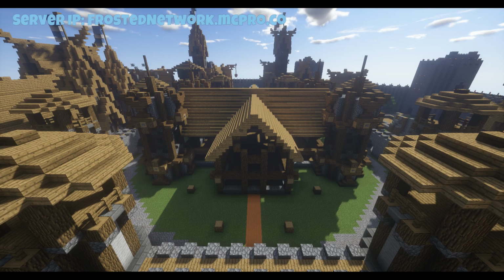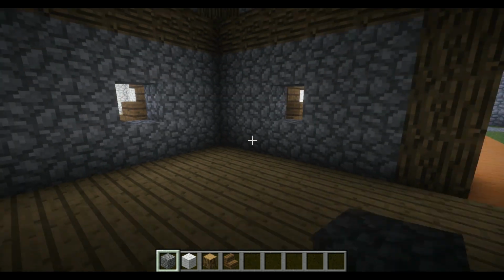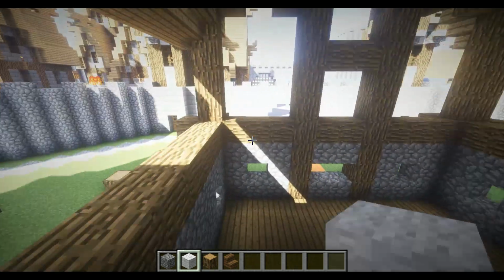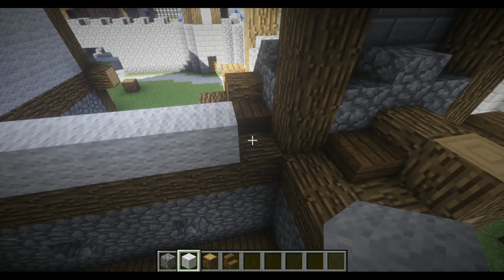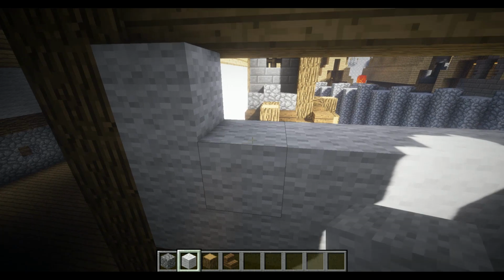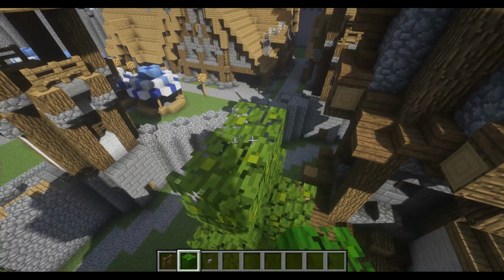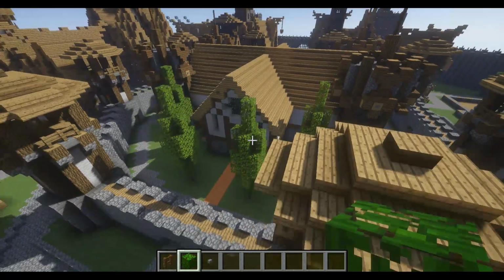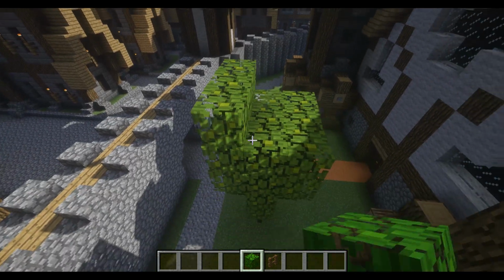How to Build a Kingdom on Minecraft - Episode 44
Join my Minecraft PC Server: frostednetwork.mcpro.co
 a lot to me that you enjoyed this content. if you could please
 streamed tutorials and as well as game play and walk troughs.

*Social Network Info*
Steam: Jaridgaming
GamerTag: Jarid Gaming
Skype: JaridGaming